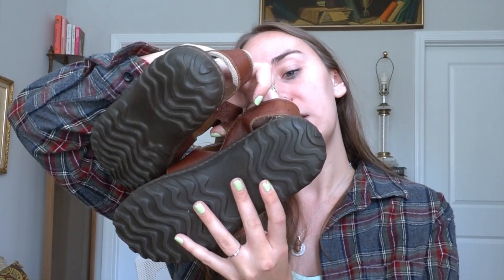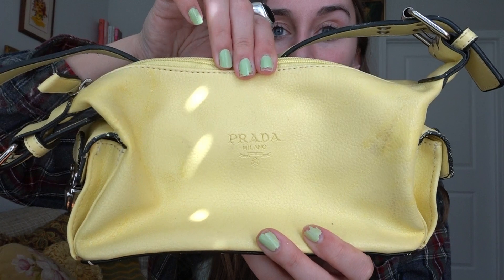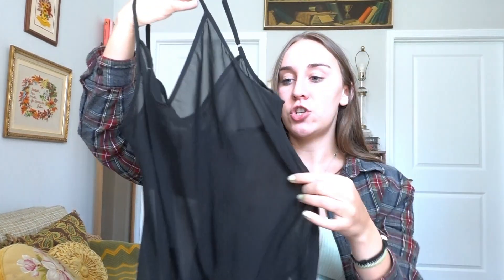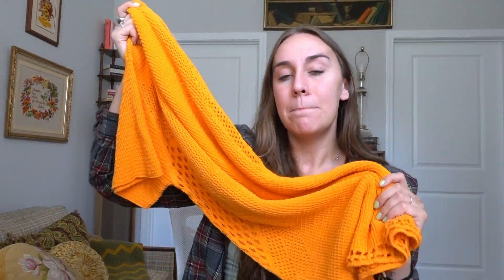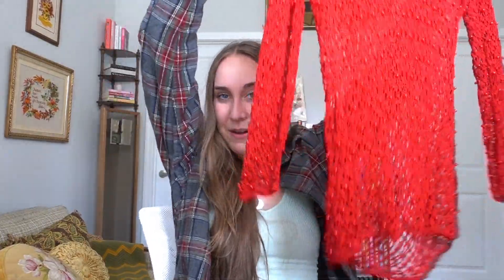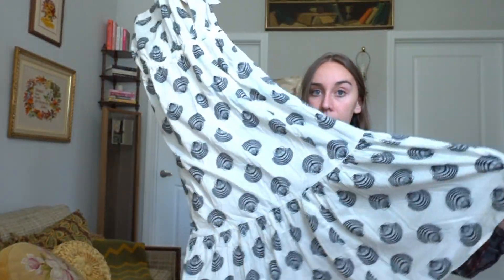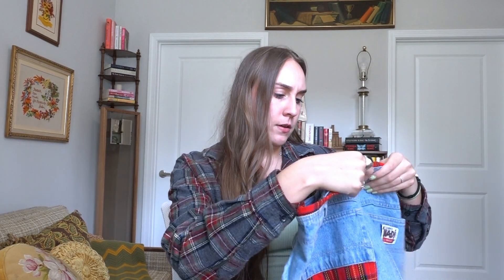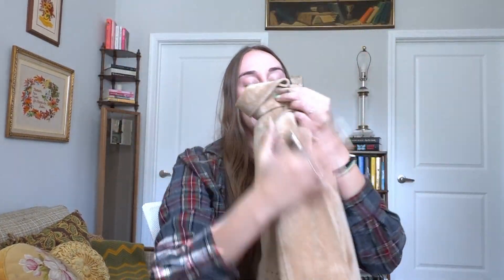Collective Thrift Haul | July Thrift Haul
Hi Friends,

Today, I filmed a collective thrift haul featuring items from visiting my parents in FL , visiting family in Minnesota, and also a few items from Charleston during the month of July! I hope you enjoy this haul and please let me know if you'd like to see any other thrifting-related videos!

Much love,
                  Cort

Send me a book: